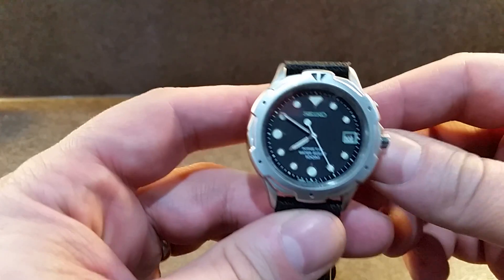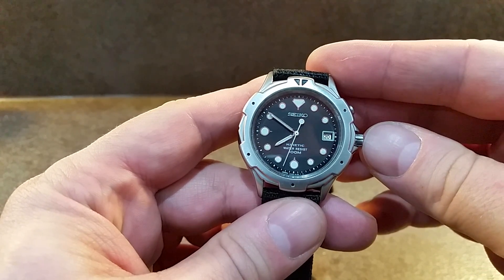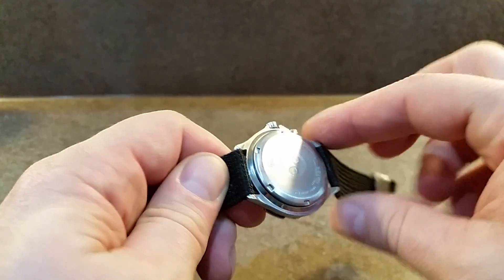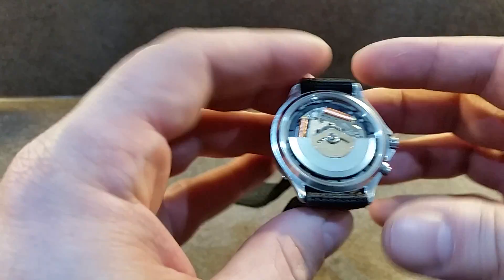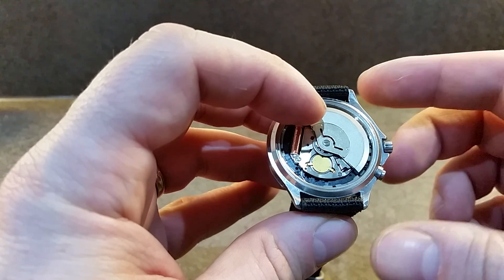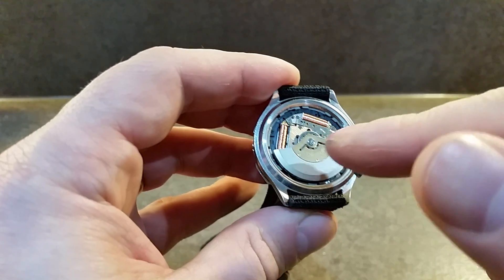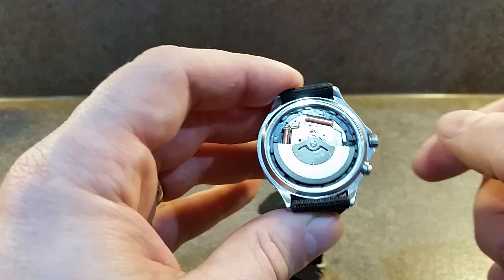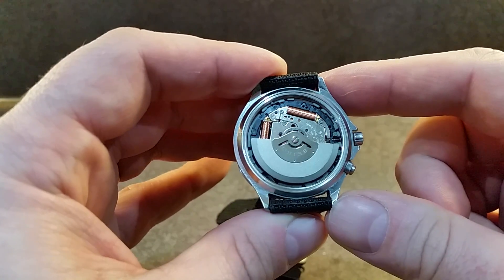What is a Seiko kinetic watch? How does it work?